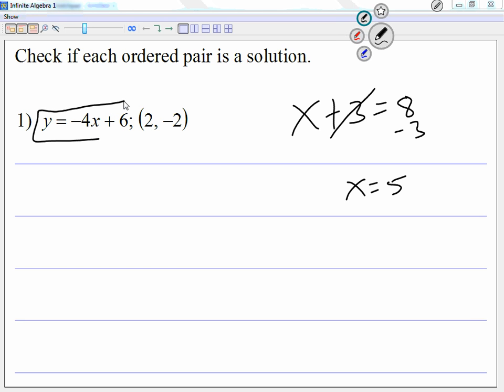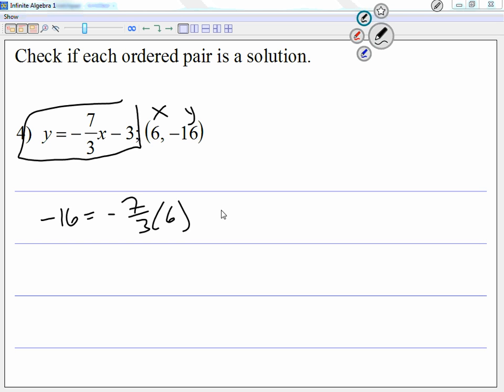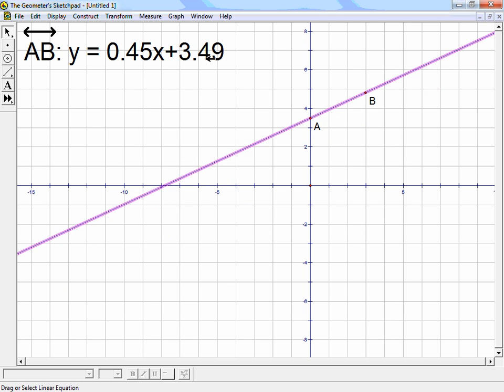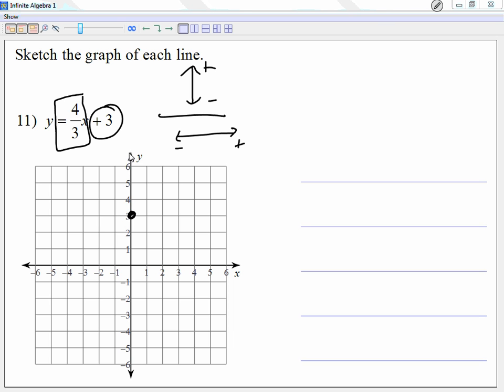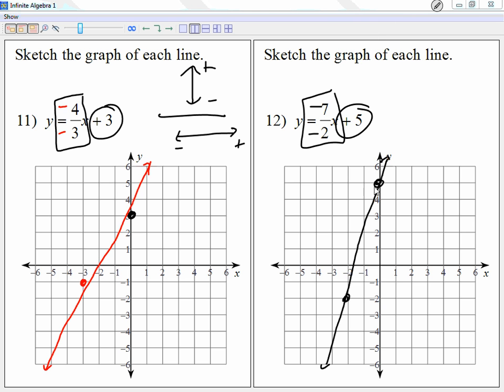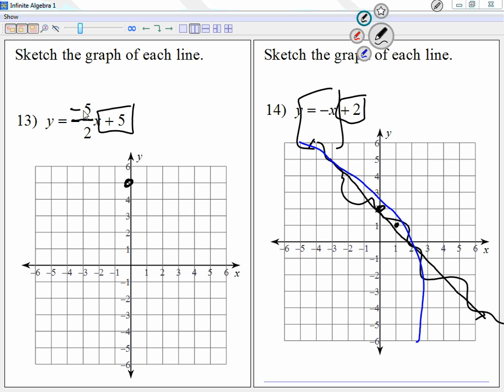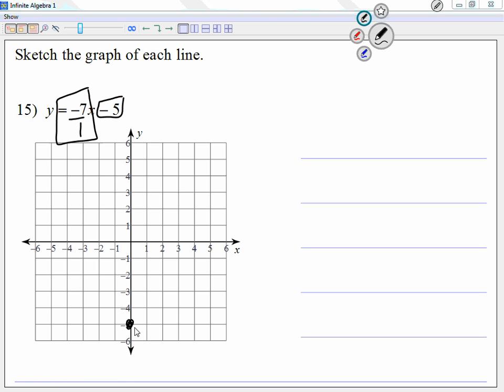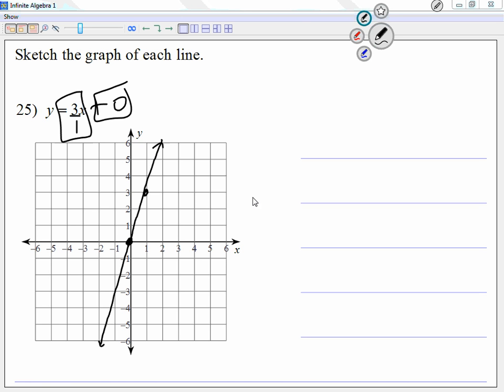leonzo solutions to linear equations